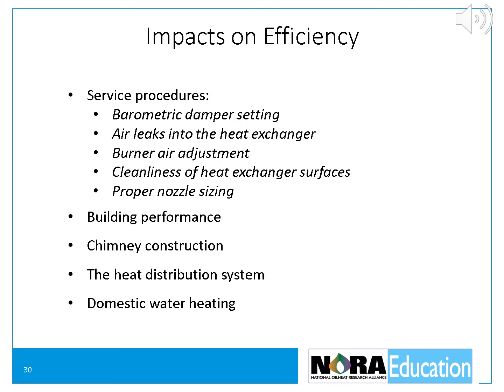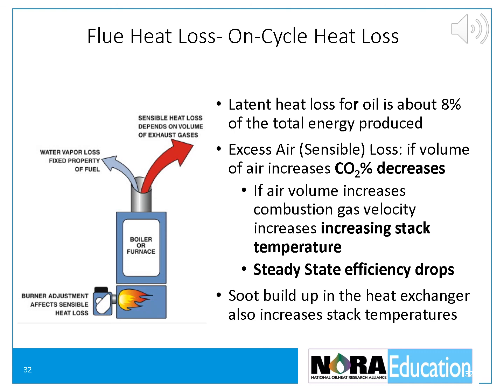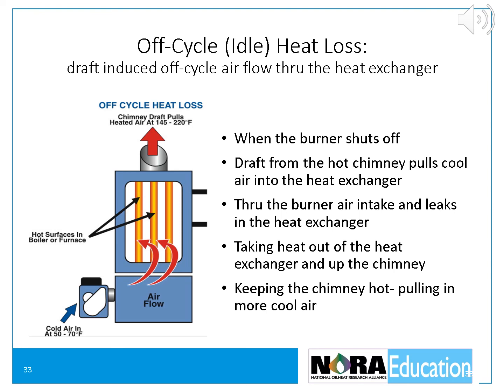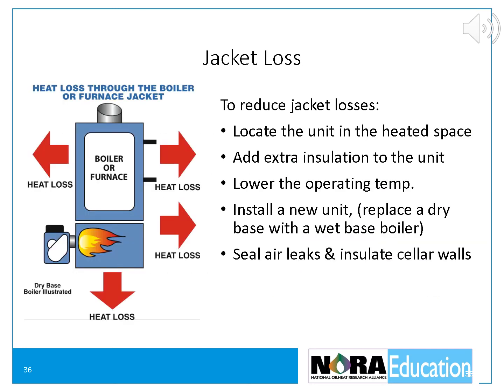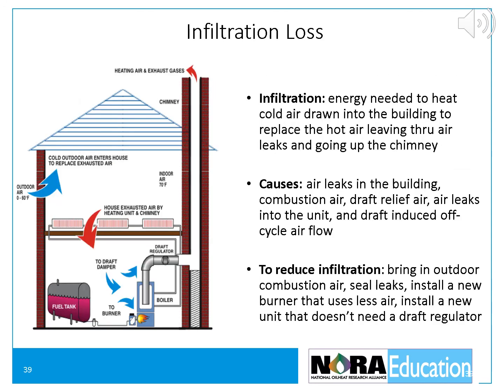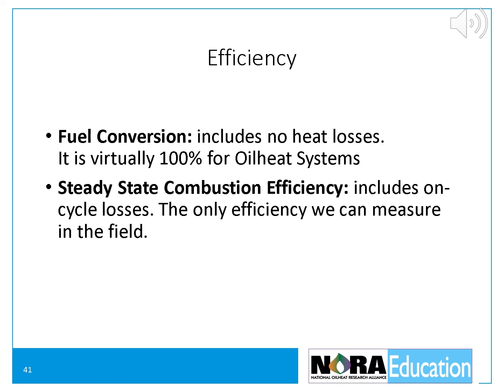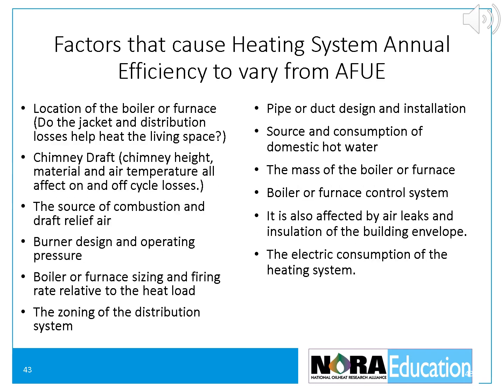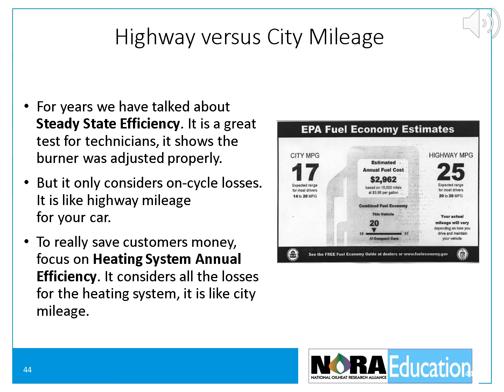Efficiency Chapter 2